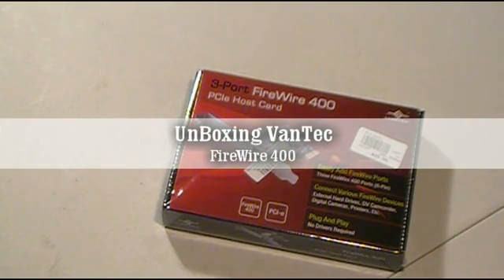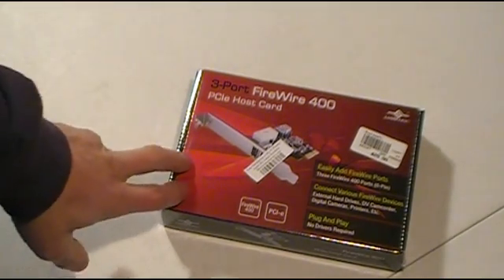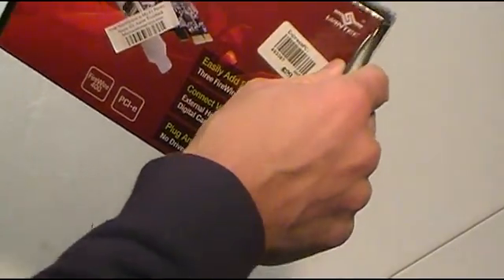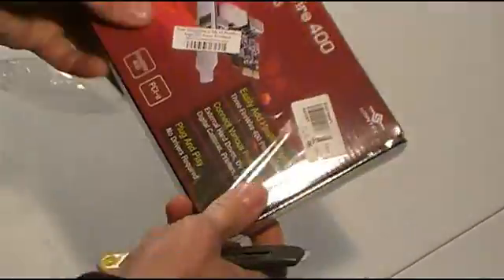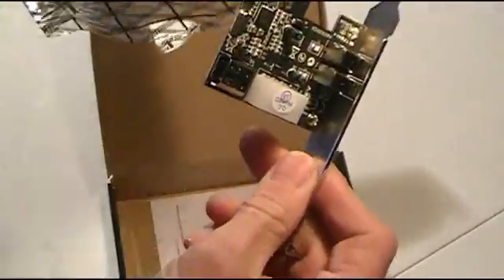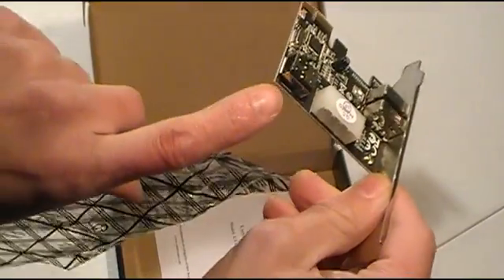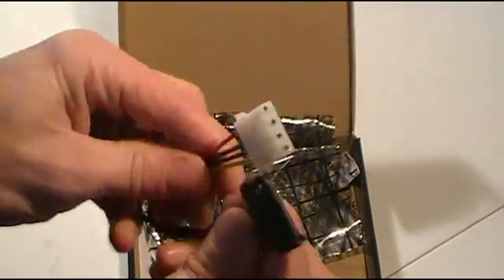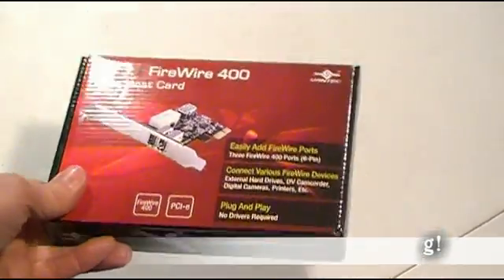UnBoxing a VanTec FireWire 400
This Vantec FireWire 400 PCI-e card is for  a new clone I'm building. It will interface with a PreSonus FireBox audio interface for recording guitar, vocals and keyboard. I know FireWire isn't the most popular interface for audio equipment anymore but it still has a few advantages over USB.